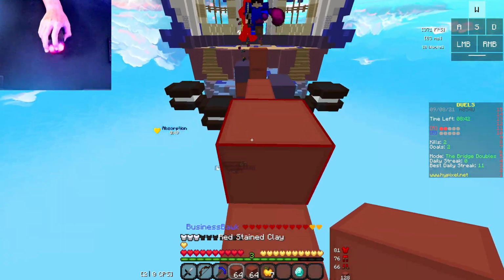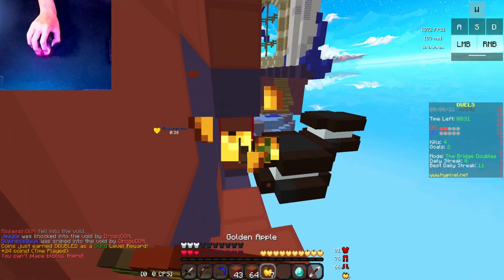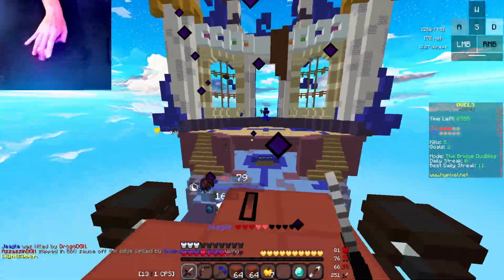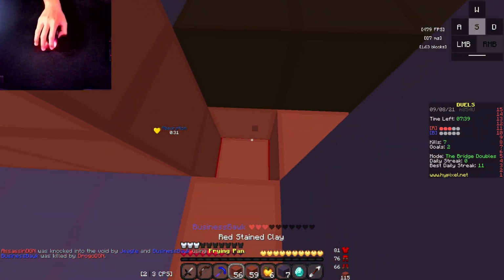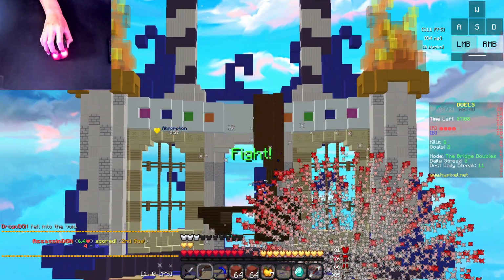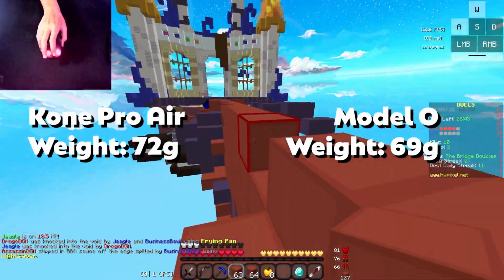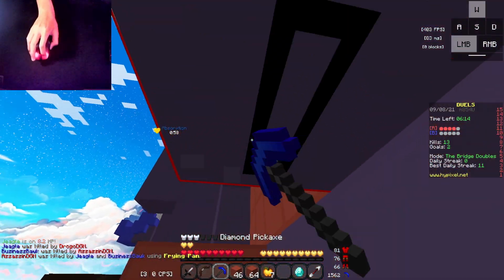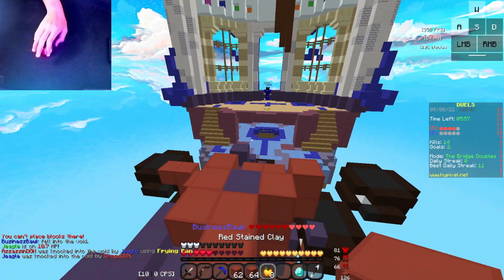Best Wireless Mouse For Minecraft? | Roccat Kone Pro Air Review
Today in this video I used one of the only wireless mouse used for Minecraft
(Sorry for camera quality I recorded it late at night, so no lighting)

Come hang out and chat!
FOV: 90
Sense: 800 DPI (47 percent in-game)
Debounce: 10ms (14 cps cap)
Gear:
(MAINS)
Mouse: Hati Ace Wireless
Keyboard: Coarse60
Camera: My Phone
Webcam: Logitech c920
Microphone: Blue Spark SL
Mousepad: Razer Strider
IEM: Moondrop Kato

Timestamps:
0:00 Intro
0:04 Unboxing
0:29 Switches
0:45 Sound Test
0:54 Battery
1:00 Software
1:17 External Software for Debounce
1:26 Cps (For Minecraft)
1:40 Cps Vs Model O
1:50 Shape
2:03 Dimensions
2:27 Coating
2:35 Sensor
2:48 Cable (Not useful)
2:57 Weight
3:10 Feet
3:27 Build Quality
3:44 Conclusion
4:02 Other options
4:15 Outro